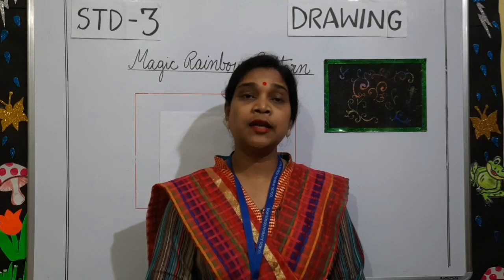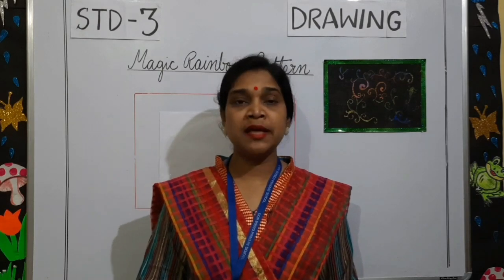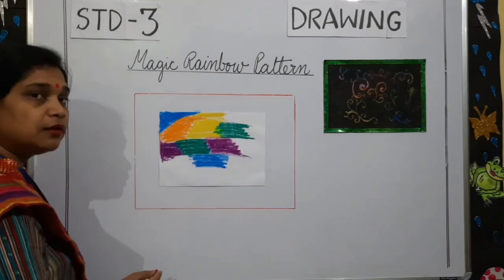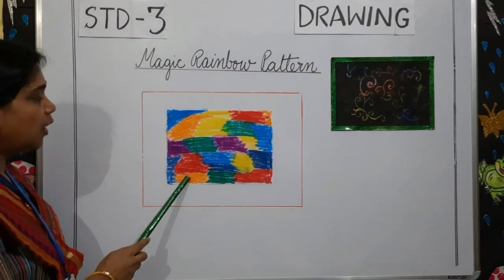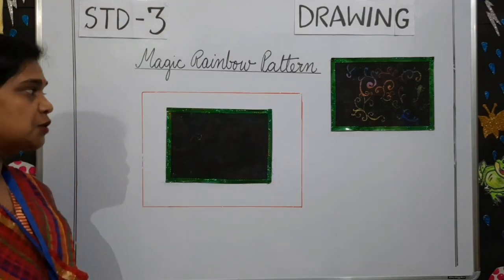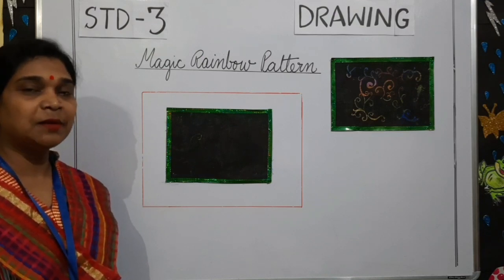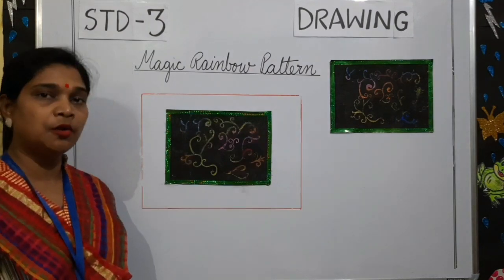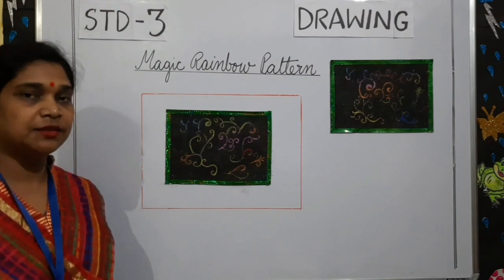STD-3 (2021- 2022) DRAWING MAGIC RAINBOW PATTERN